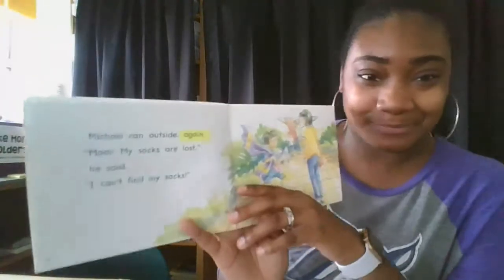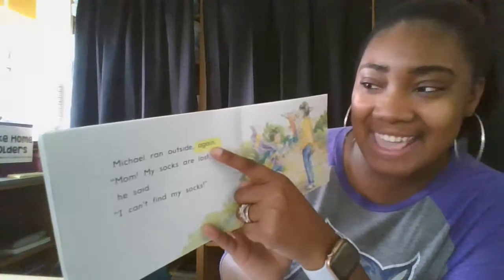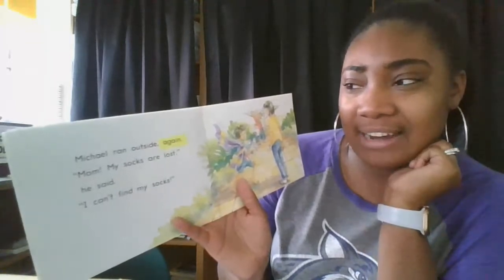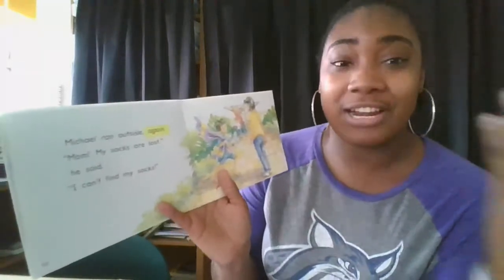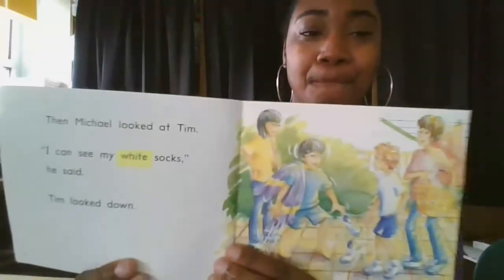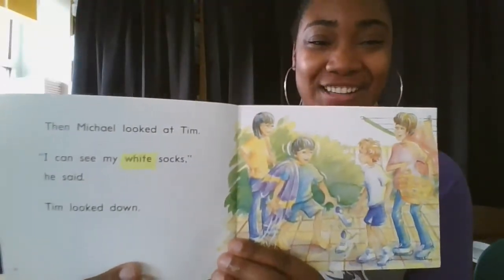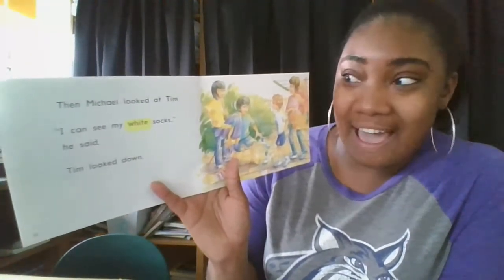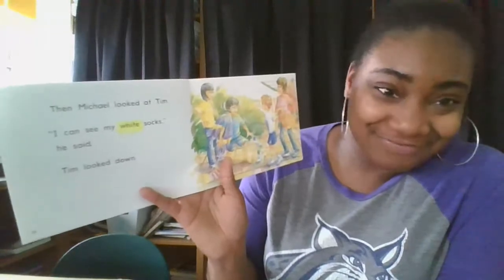Word Detectives Smooth Out Their Reading